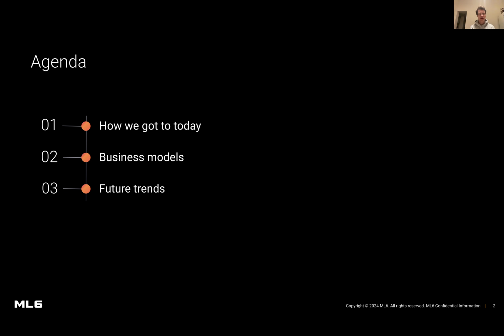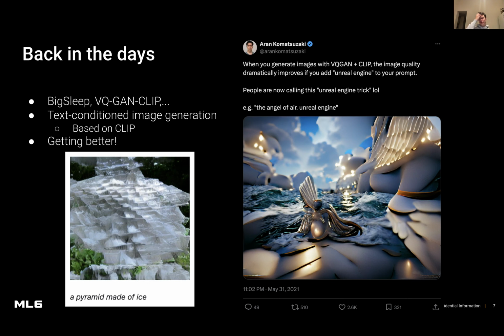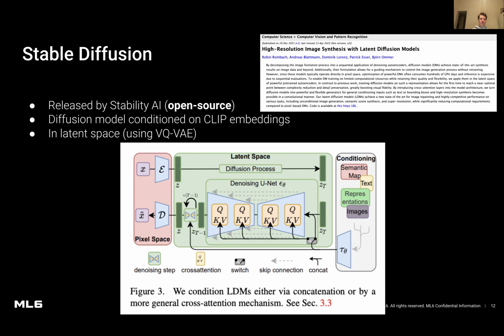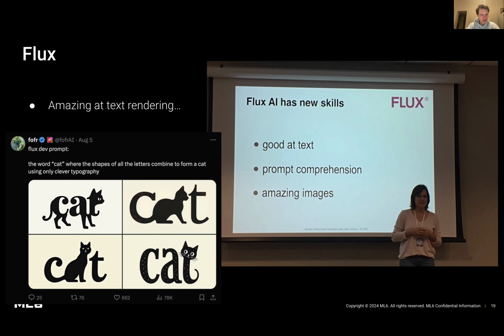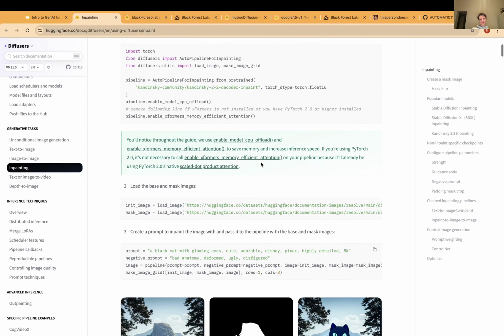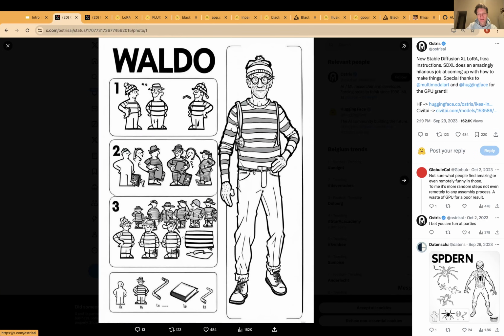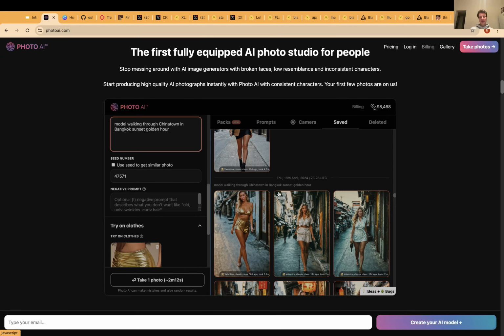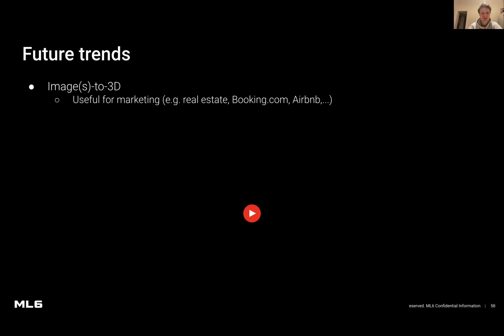Tech Insights | Overview of GenAI for vision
In this talk, our ML Engineer Niels Rogge explores the fascinating journey of generative AI for vision—from its humble beginnings with blurry, low-resolution images to today's stunning high-definition creations.

Learn how key advancements like CLIP, Stable Diffusion and Flux have revolutionized AI-generated images and videos. Niels also touches on potential business applications, monetization strategies, and emerging trends shaping the future of GenAI.